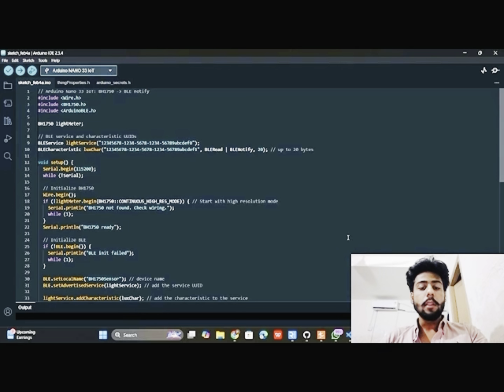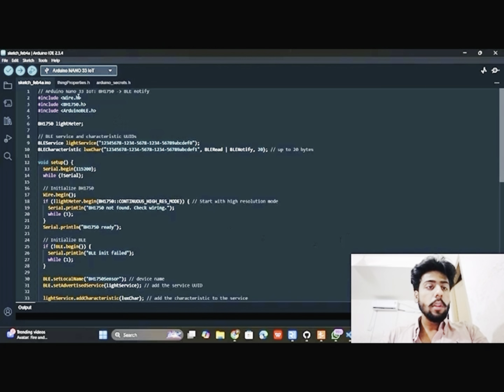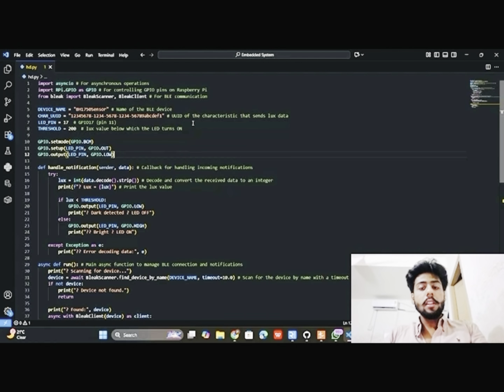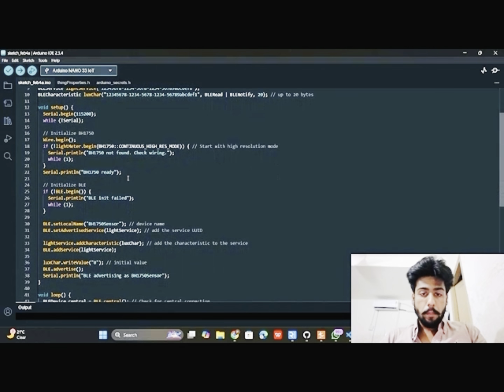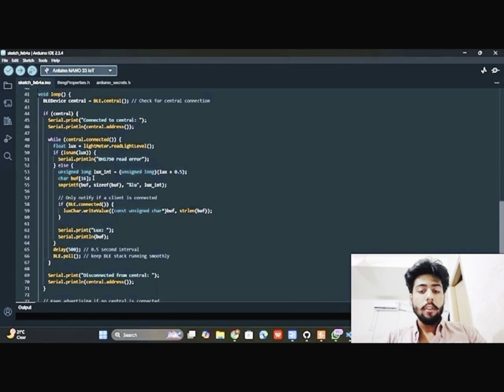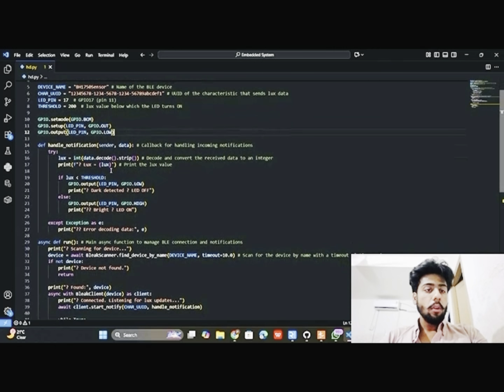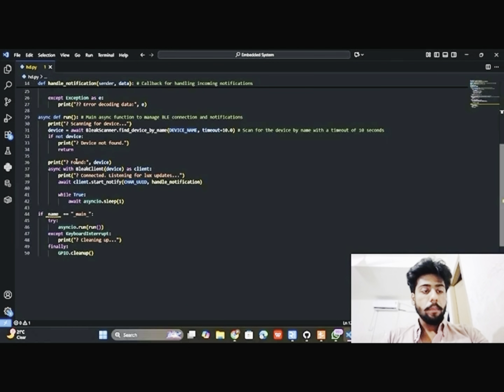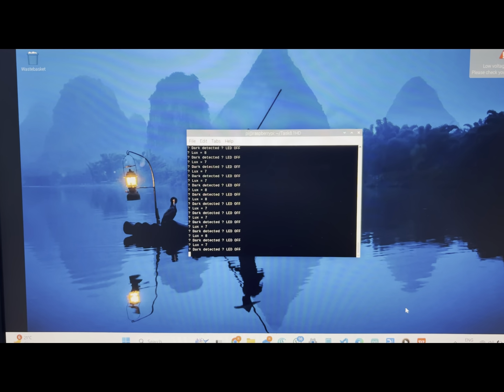SIT210: Embedded Systems Development Task 8.1HD: RPi and Arduino Bluetooth Communication